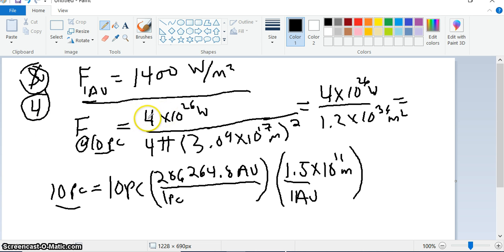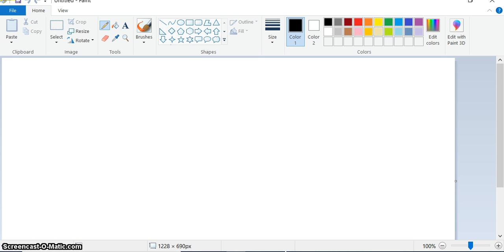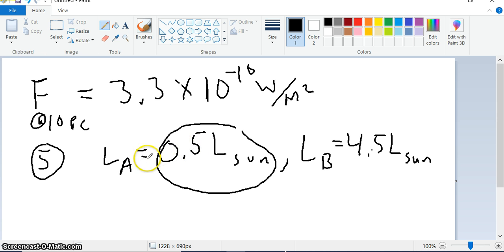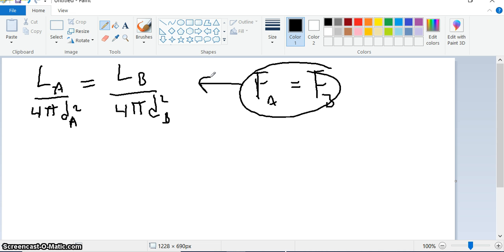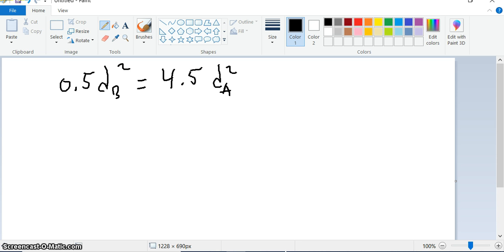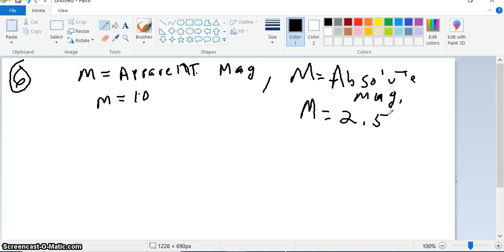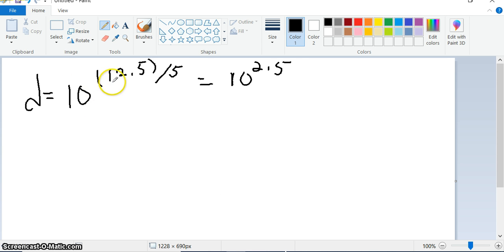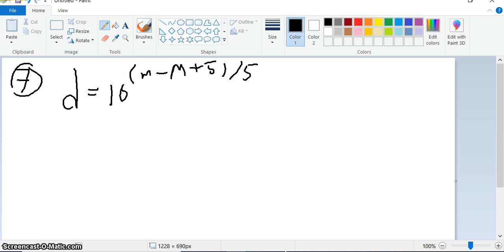Ch 17 review prob 4b 7a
AST102 ch17 review probs